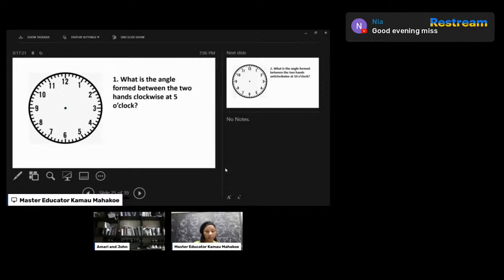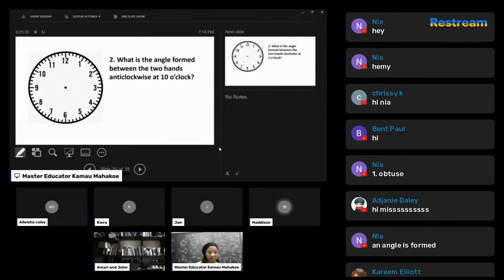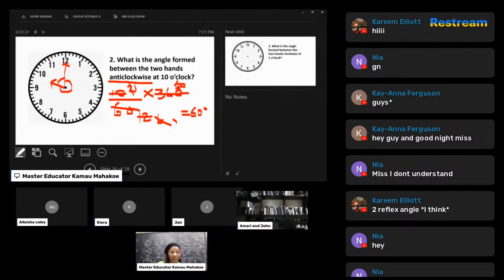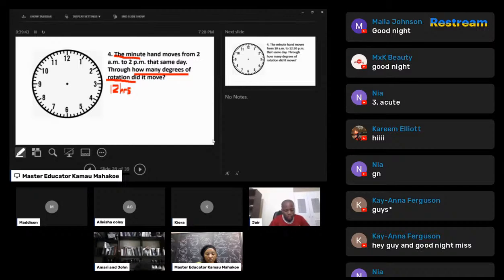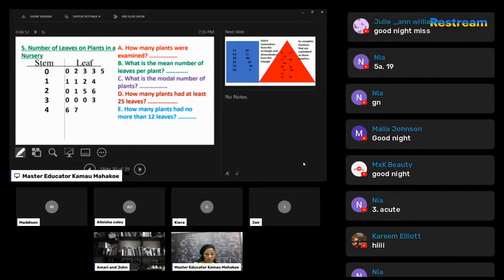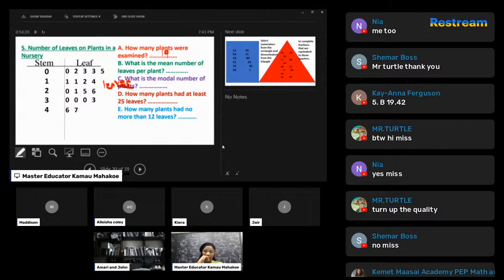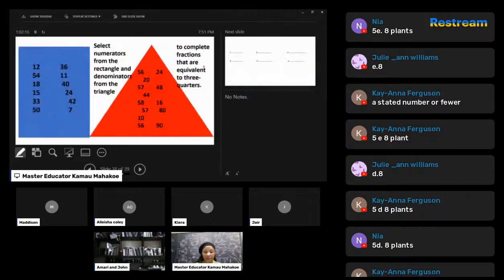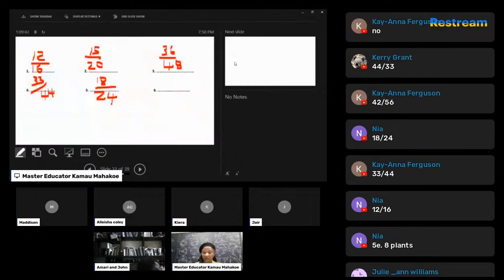PEP Math Curriculum Based Test: Brand New Sample Questions